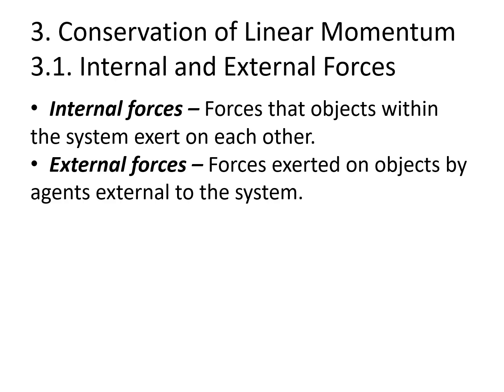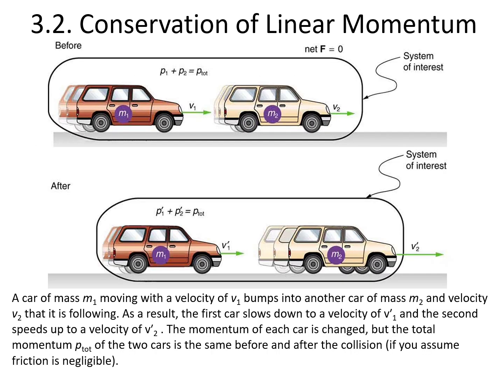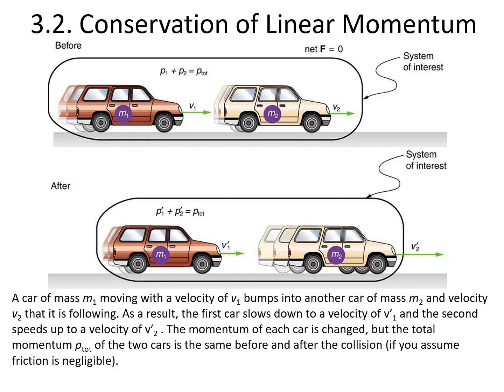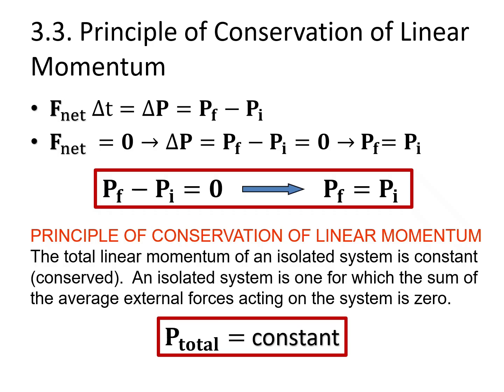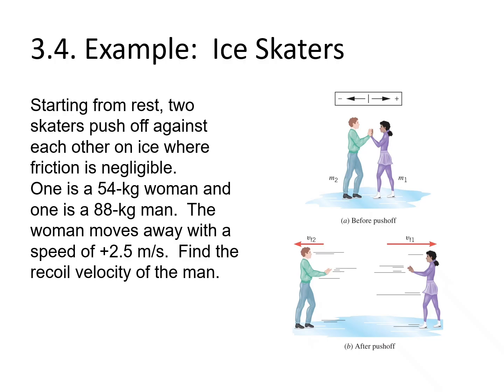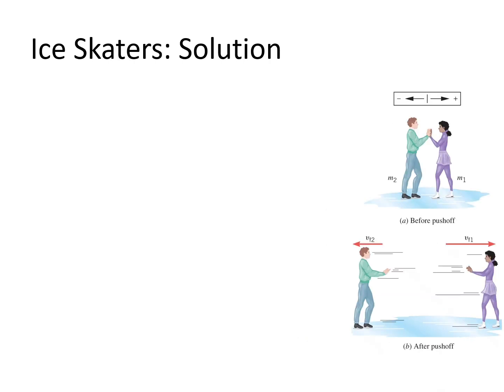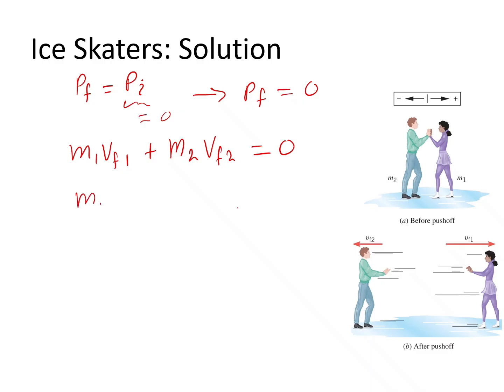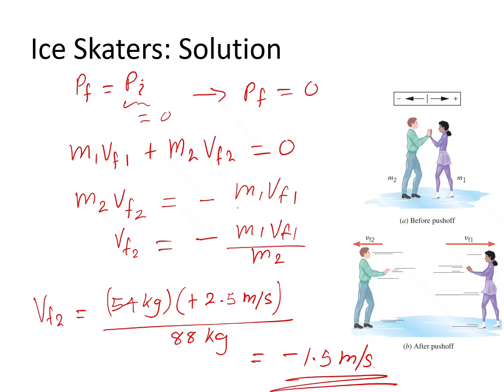36 Conservation of Linear Momentum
In this video, we introduce internal and external forces and state the principle of conservation of linear momentum. We explain why total momentum is conserved for an isolated system and solve an ice skaters example using momentum conservation.